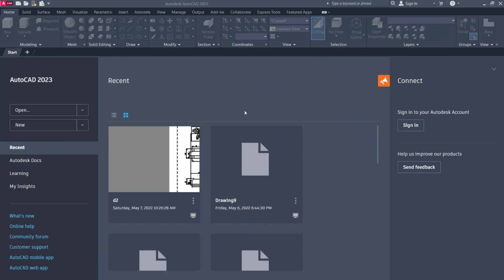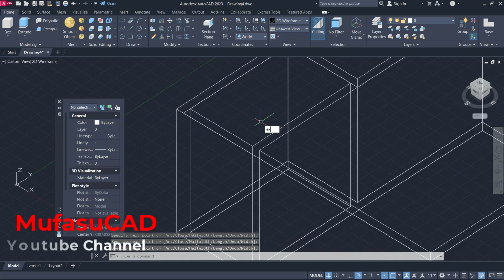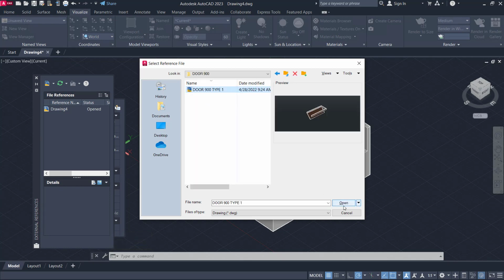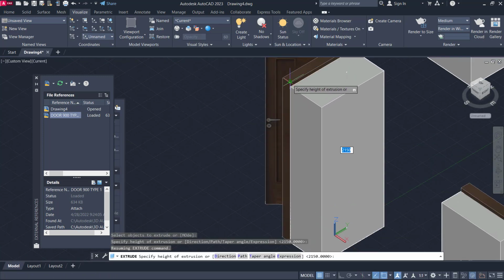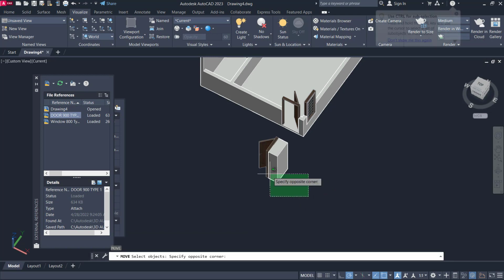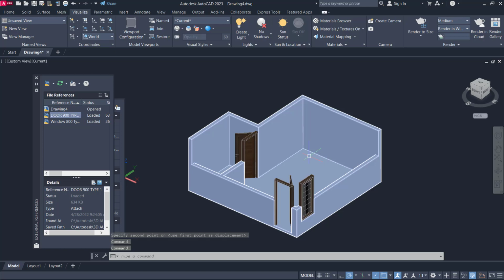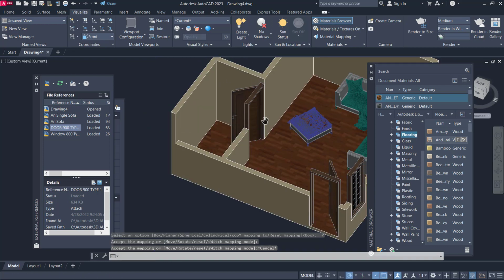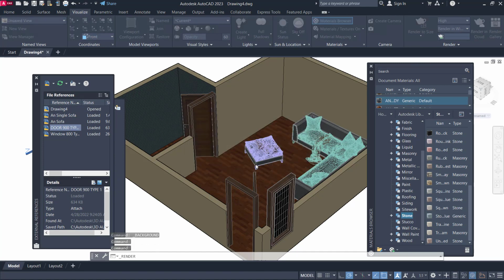Autocad 2023 Basic 3D Floor Plan For Beginner [Complete]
Learn autodesk autocad 2023 basic tutorial for beginner how to create 3d floor plan